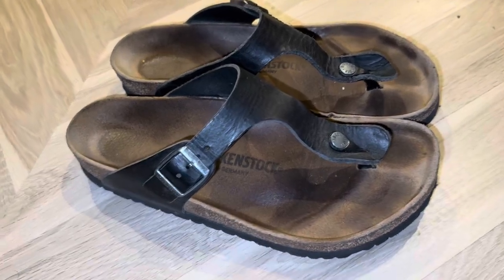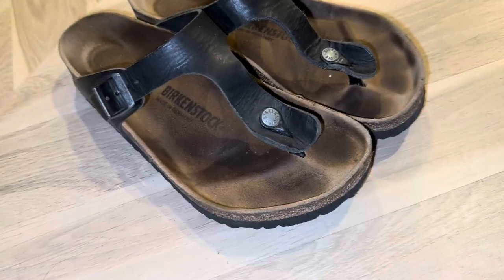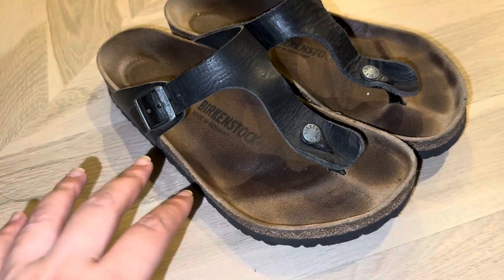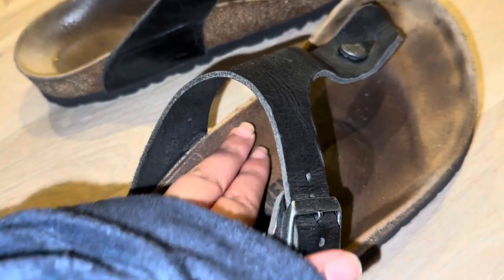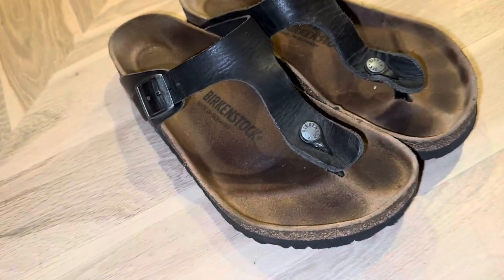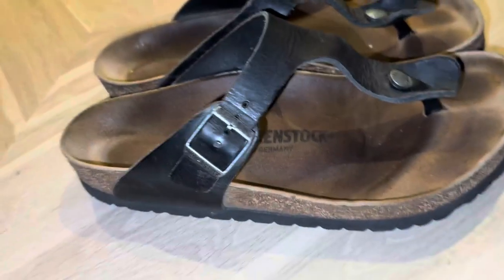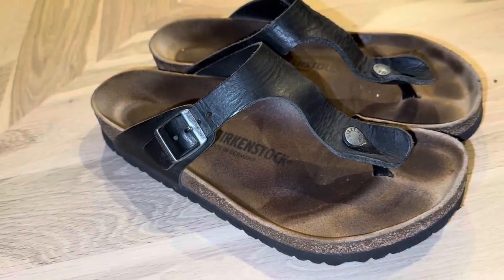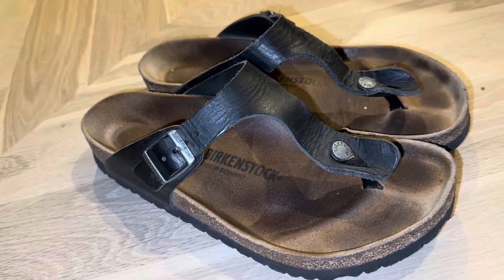Honest review of Birkenstock Women's Gizeh Sandals